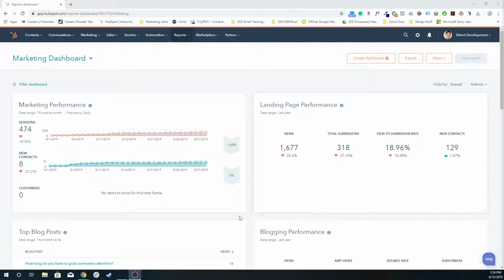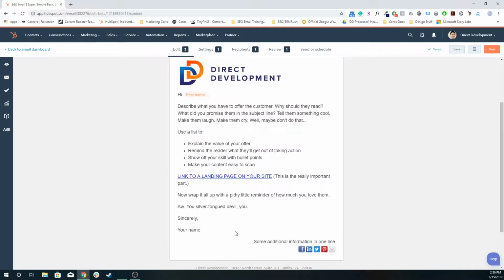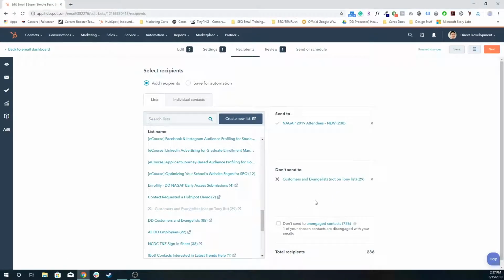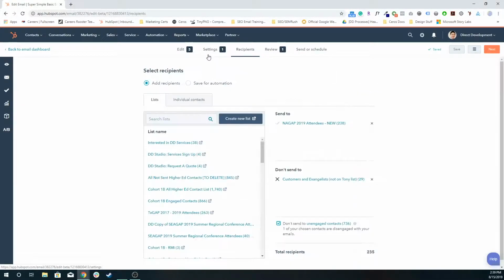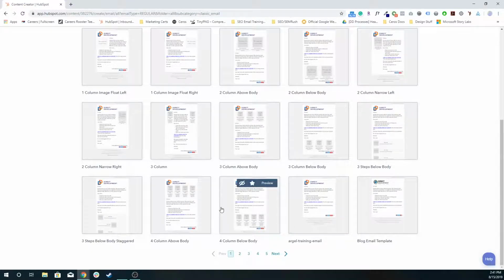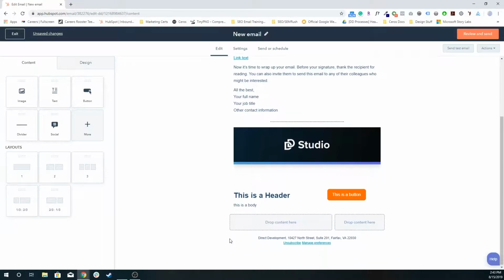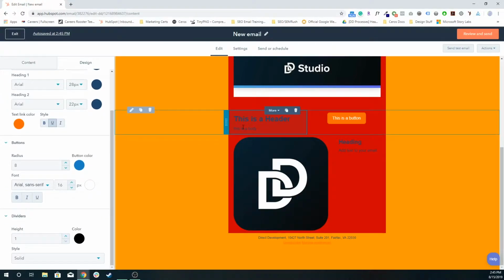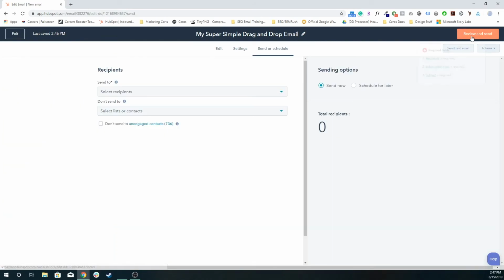Creating An Email - HubSpot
Today we'll be showing you how to create you own beautiful emails inside of HubSpot to help nurture your potential prospects.